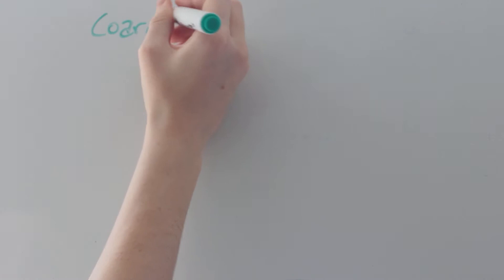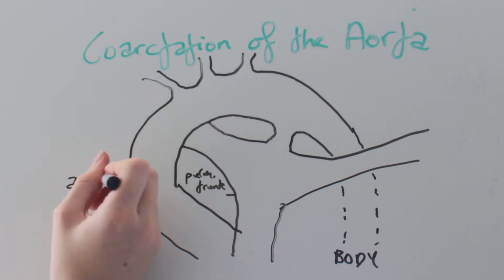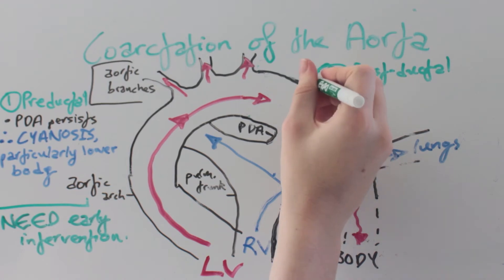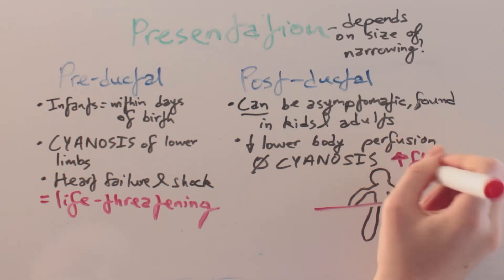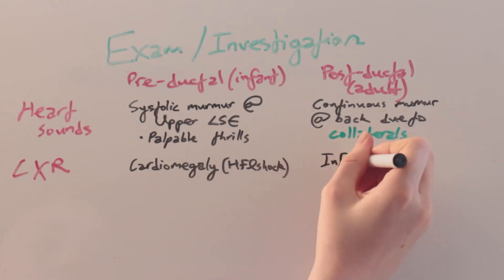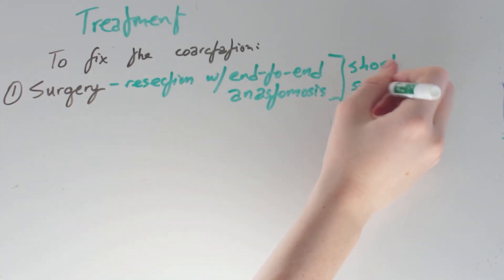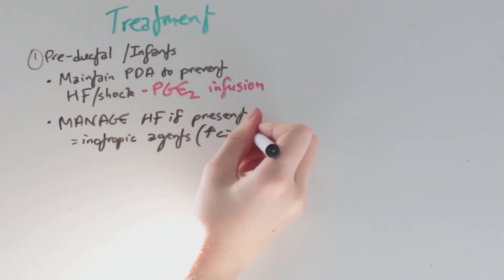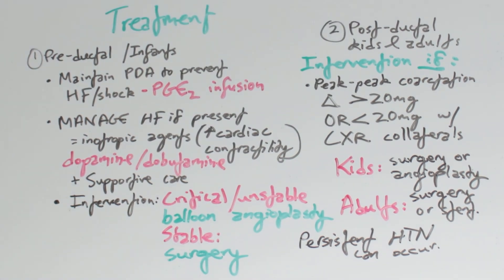Coarctation of the Aorta: Presentation, Pathophysiology, Diagnosis & Treatment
Coarctation of the Aorta is a congenital heart disease characterised by outflow obstruction in the aorta. The severity of this condition is dictated by the location and degree of coarctation.

home - Prod. Riddiman

:: Resources ::
Illustrated Textbook of Paediatrics: 5th Edition (Tom Lissauer and Will Carroll)
Kumar and Clark's Clinical Medicine: 8th Edition
Robbins Basic Pathology
First Aid for the USMLE Step 1